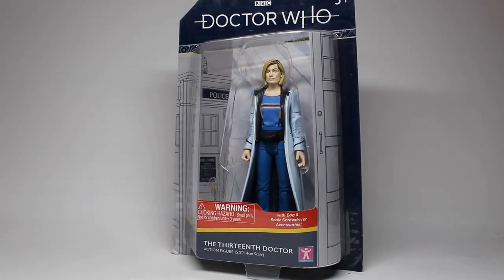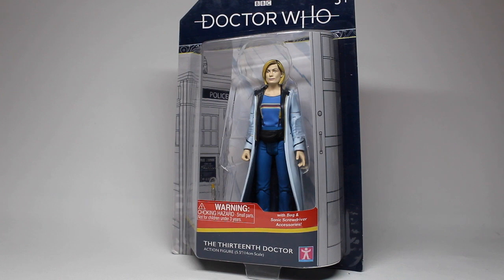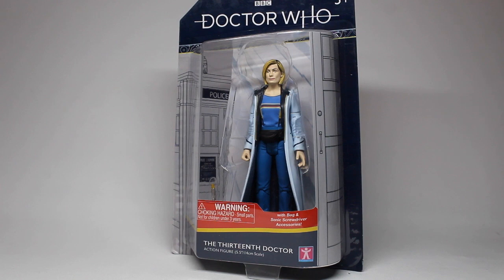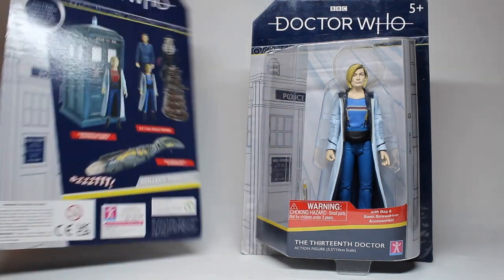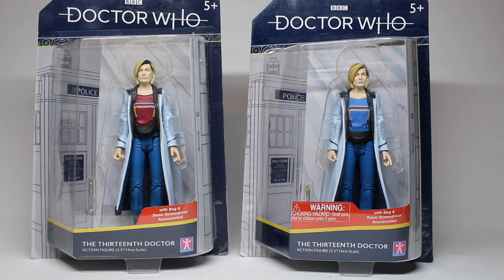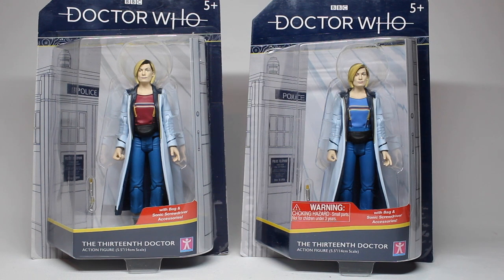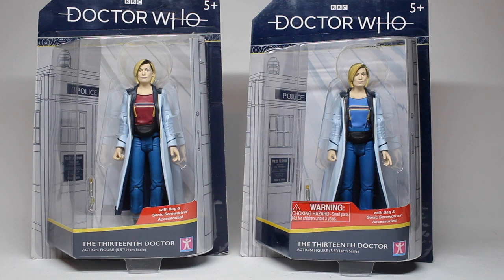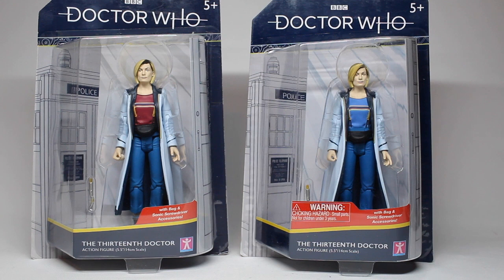Wot i Fink : The Thirteenth Doctor Amazon US Exclusive Blue Top Figure Review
In this weeks review we take an advanced look at the soon to be released Thirteenth Doctor Amazon US Exclusive figure!

Any opinions given in these videos are my own, please respect my choice of opinion, even if you disagree. Any overly negative, abusive comments will be deleted.

Stay Updated

Legal Stuff